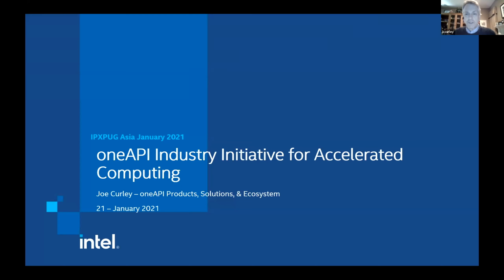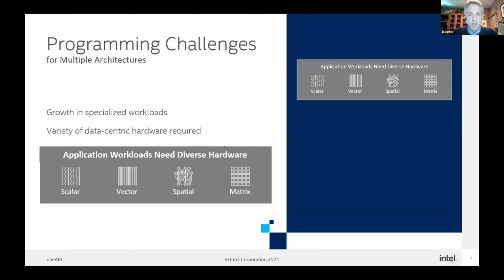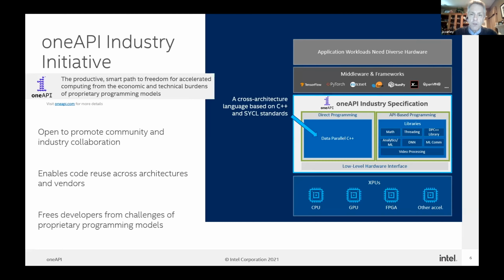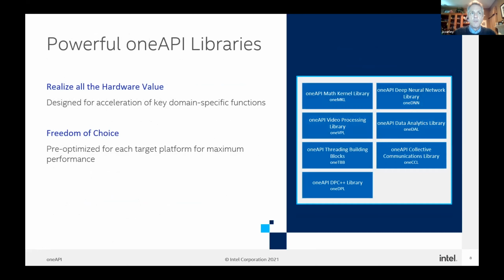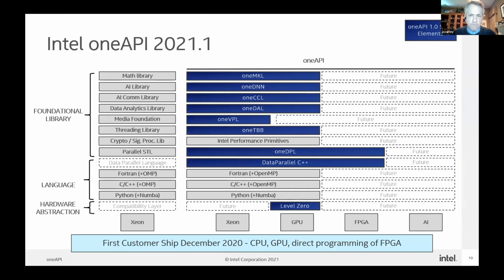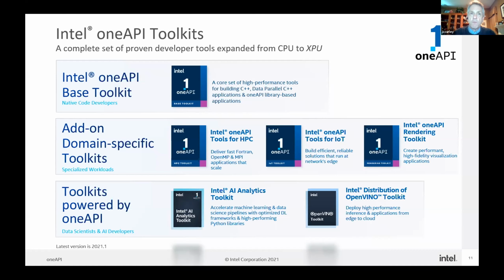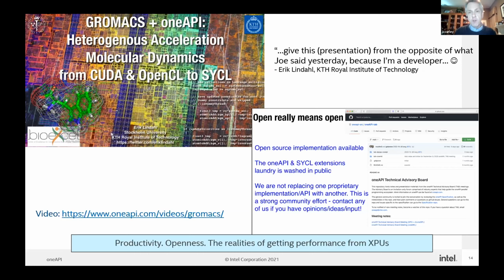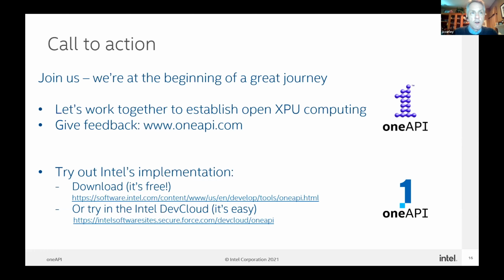Invited Talk: oneAPI Industry Initiative for Accelerated Computing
Speaker: Joe Curley (Intel Corporation)

The demands of high-performance data analytics and computational workloads have created demand for diverse integrated and attached accelerator technologies. While this unlocks potential of greater energy efficiency and improved time to results, architectural diversity can create both economic and technical challenges for application and framework developers. In this talk, we discuss the opportunity to create open, scalable and standardized interfaces to resolve these problems through the oneAPI initiative.